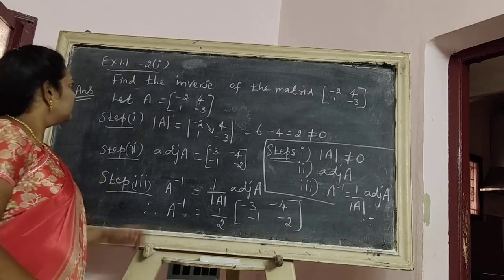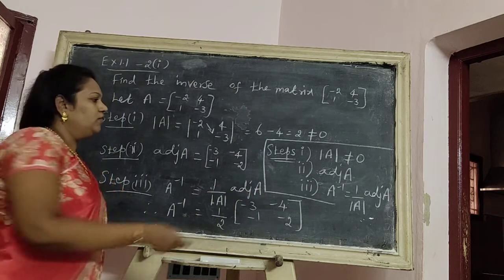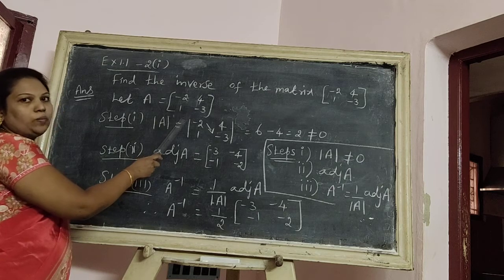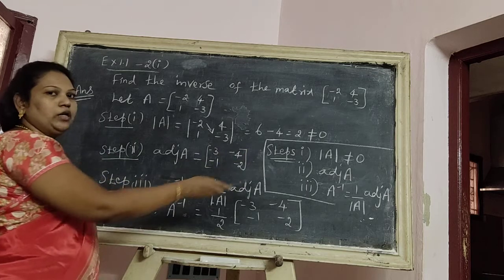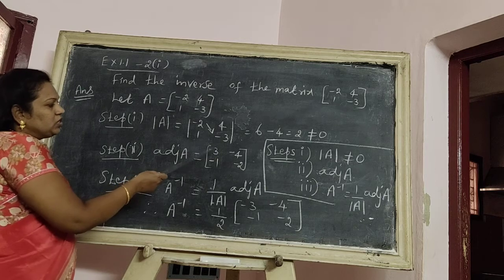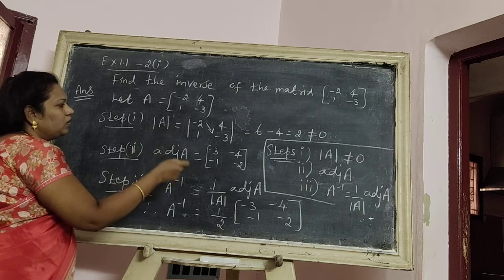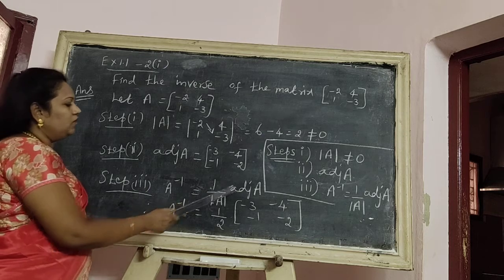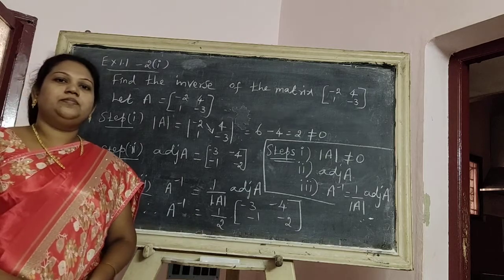12 A L 1 / S 2